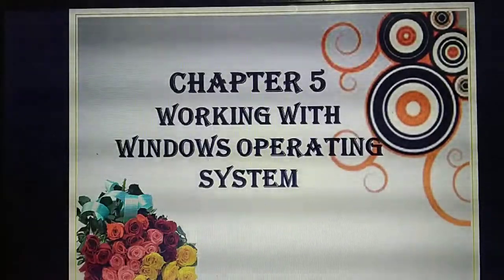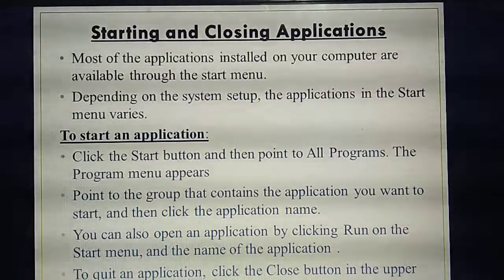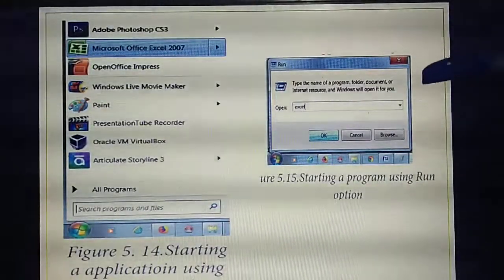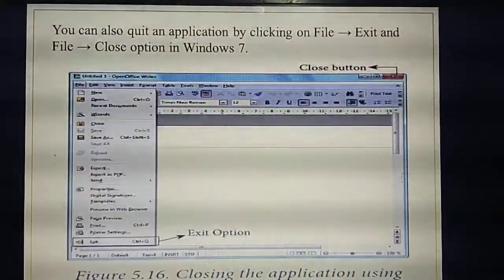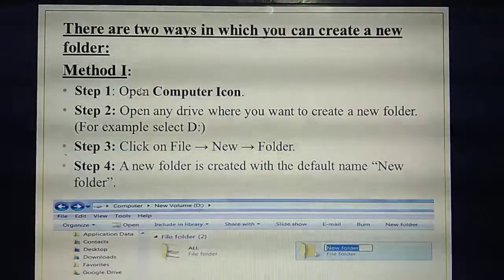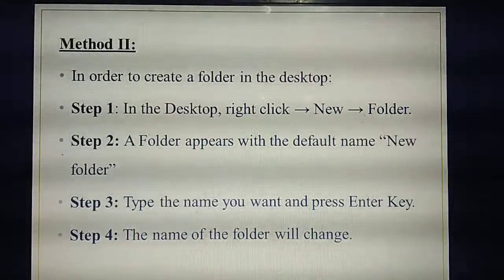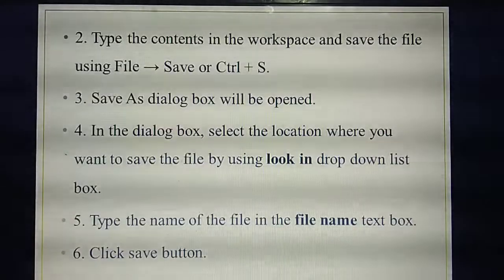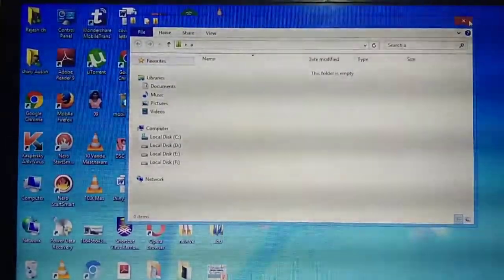Grade XI - CSC || Files And Folders || Online Class